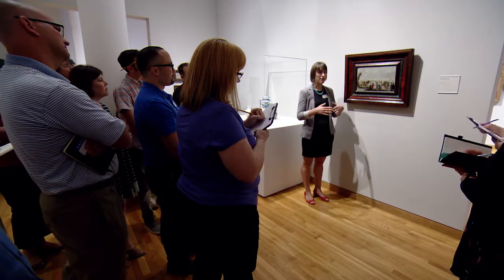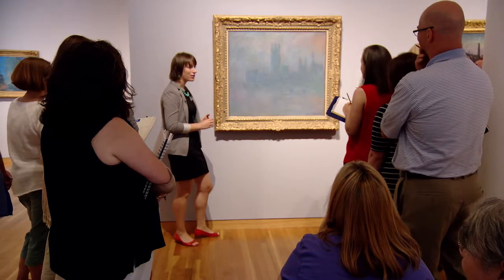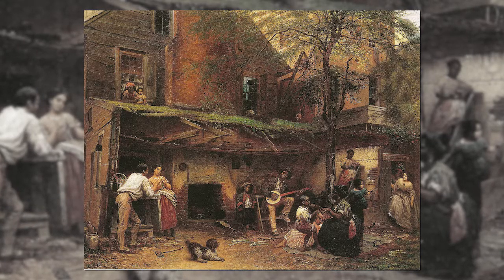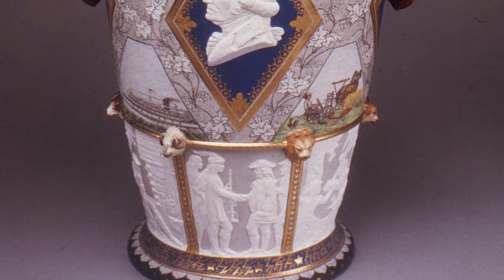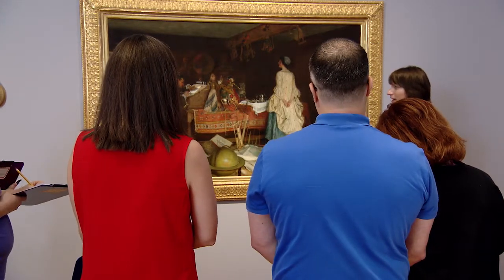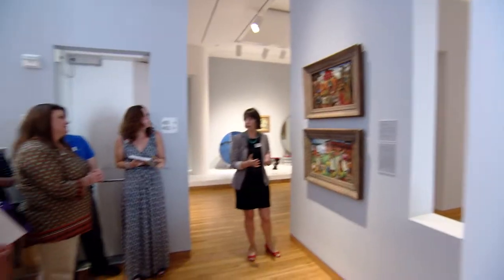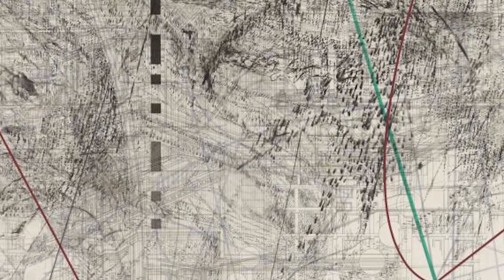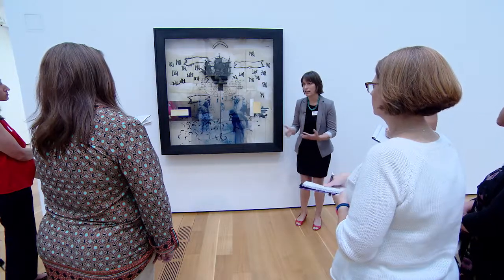8 The Gallery Walk for the AP Visual Literacy Series